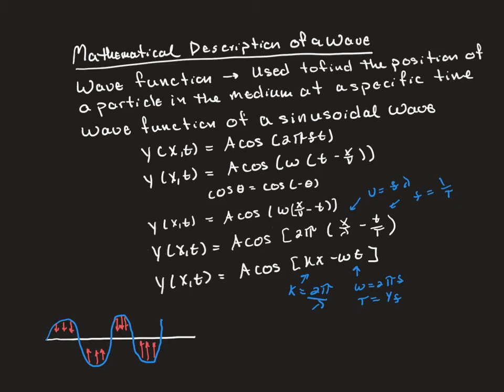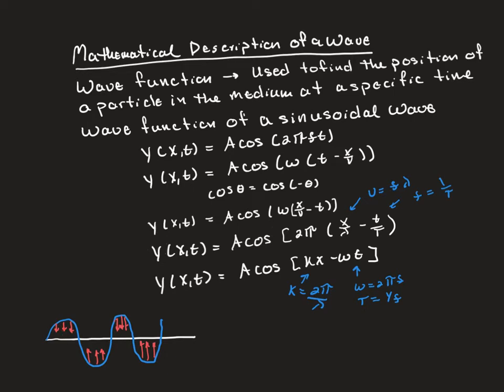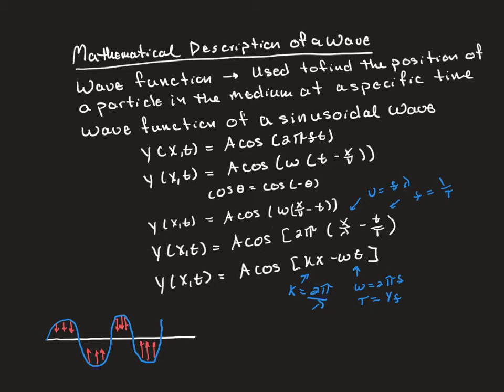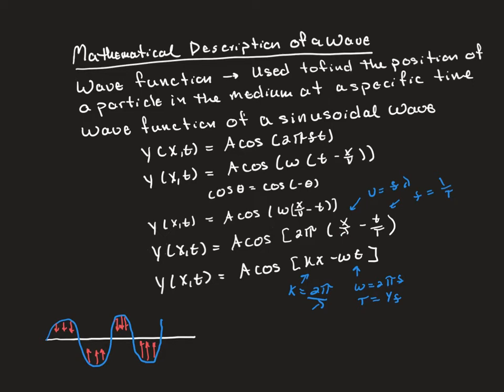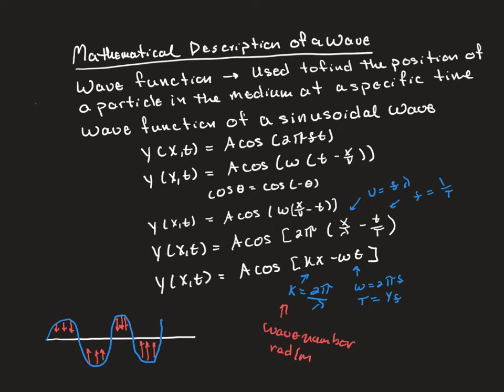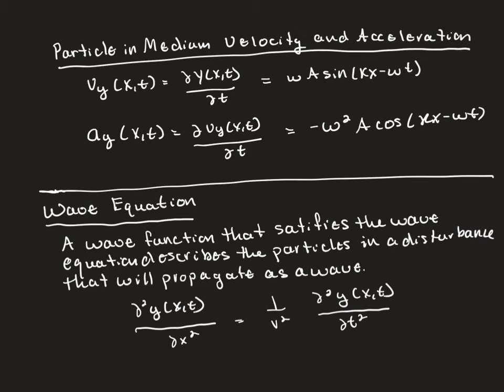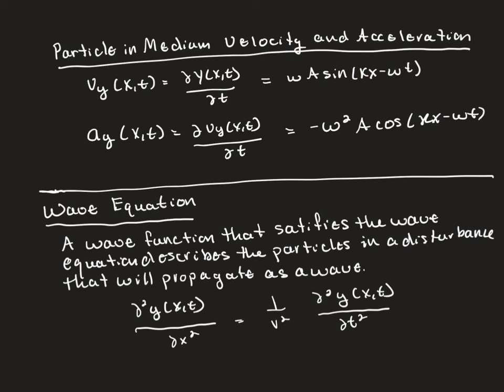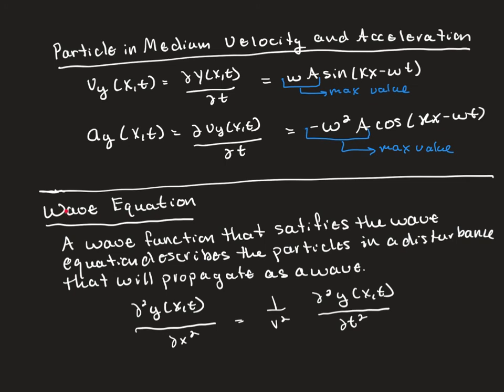Mathematical Description of a Wave for PHYS151